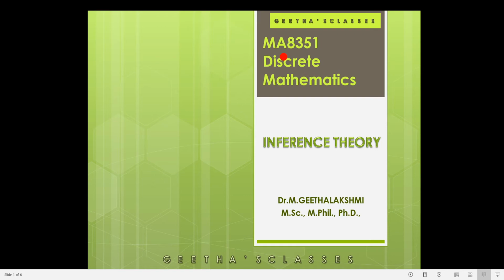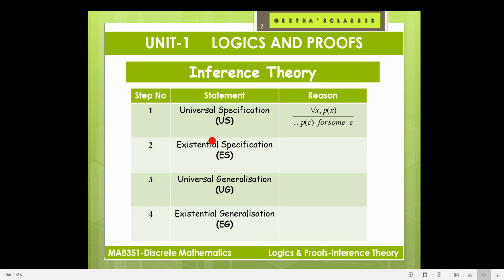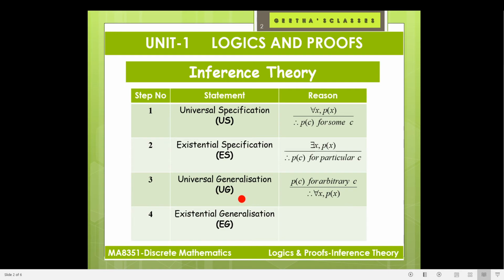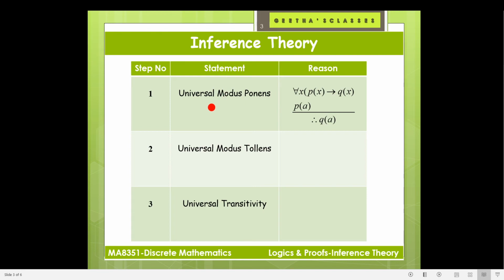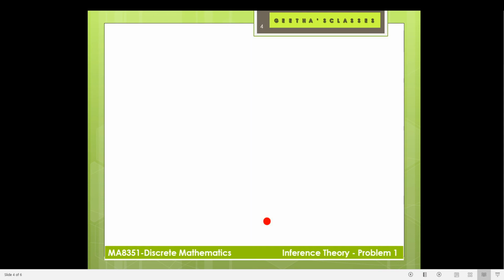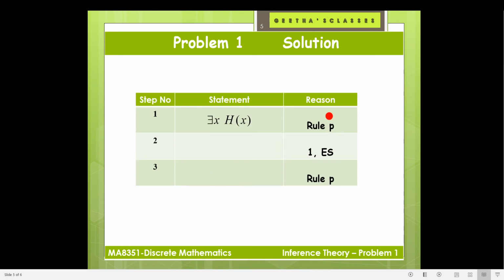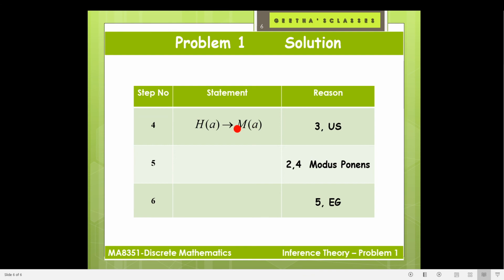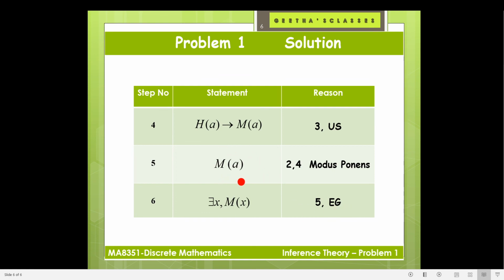Unit 1 Logics & Proofs -Inference Theory GC13